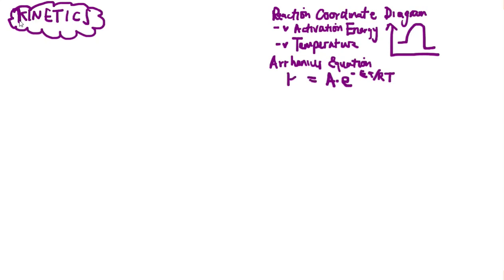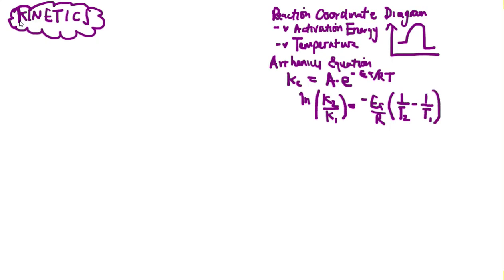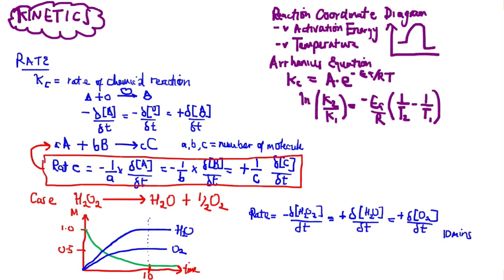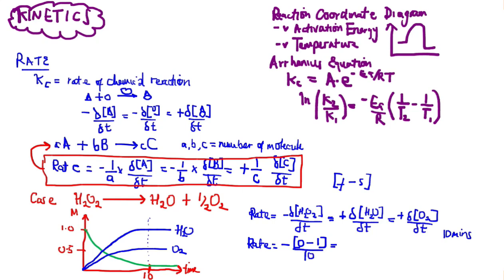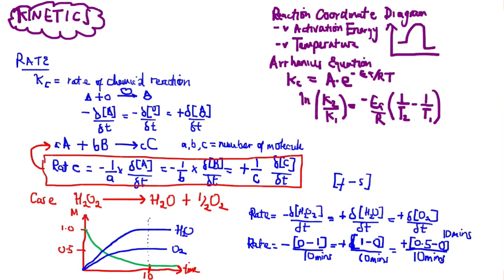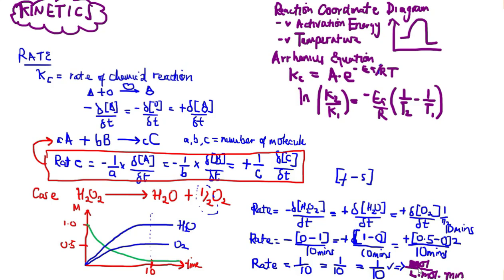KINETICS #3: Arrhenius Equation to Rate of Chemical Reaction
This is more explanation of the Arrhenius equation and transitioning into Rate of the chemical reaction using an example like Hydrogen peroxide decomposition and deriving the formula. Enjoy and share your thoughts!